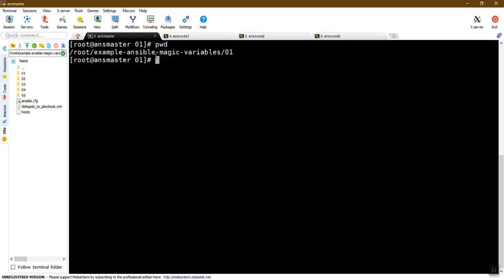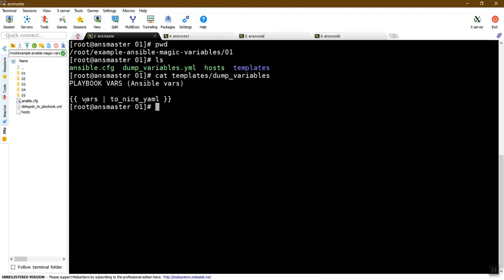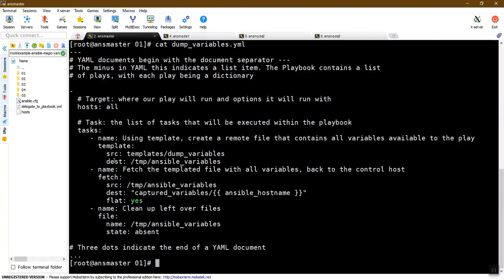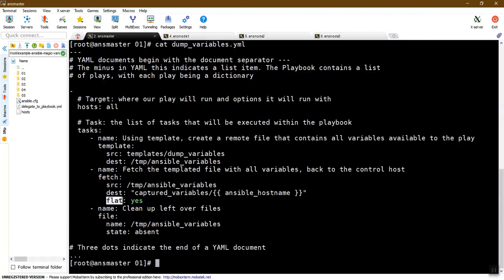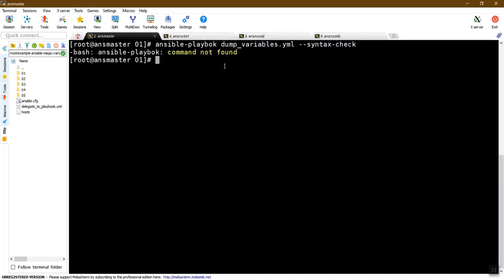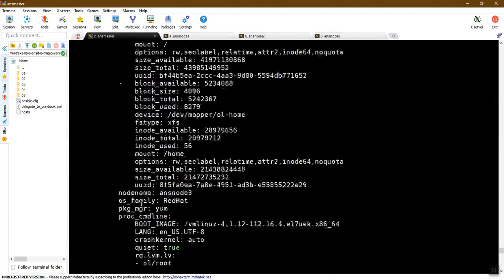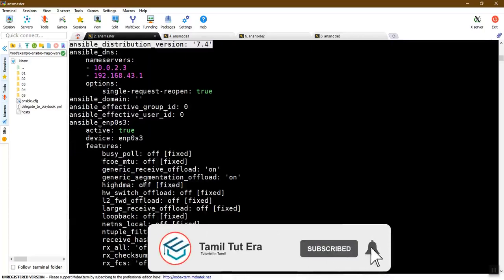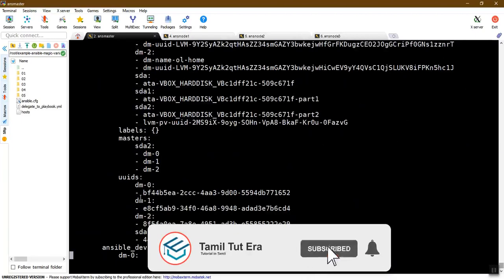Ansible in Tamil-35-Ansible Magic Variables | Ansible Tutorial in தமிழ் with English subtitle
Ansible in Tamil-35-Ansible Magic Variables in Tamil | Ansible DevOps Tutorial in தமிழ் |  Ansible Tutorial in தமிழ் with English subtitle